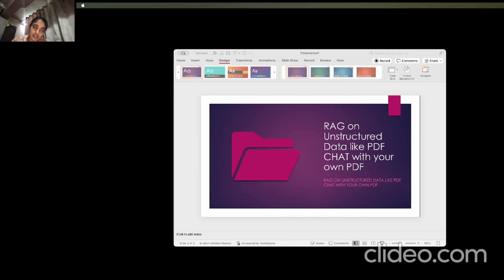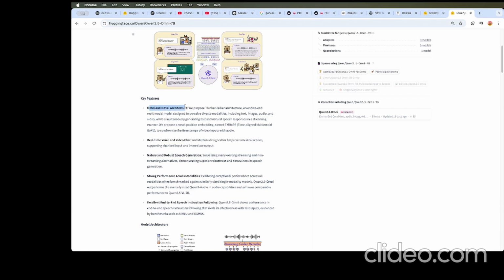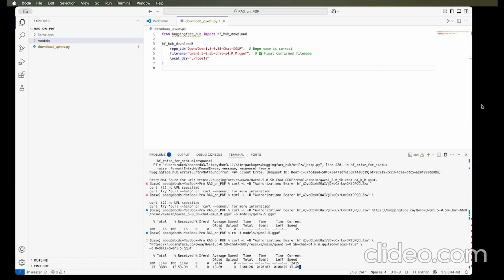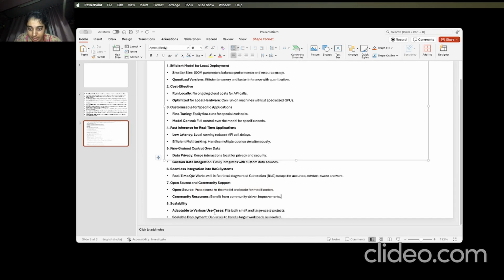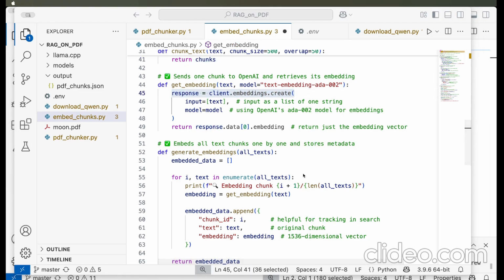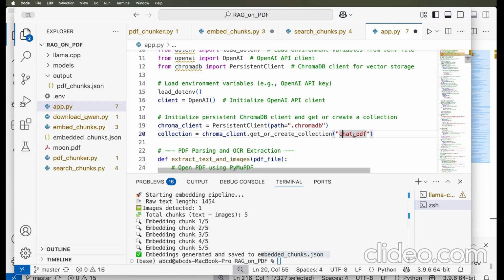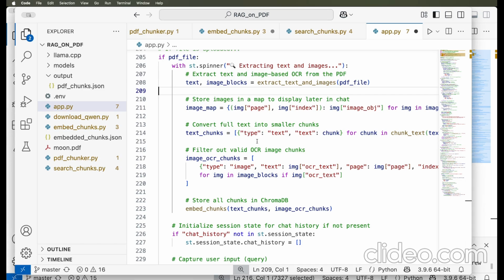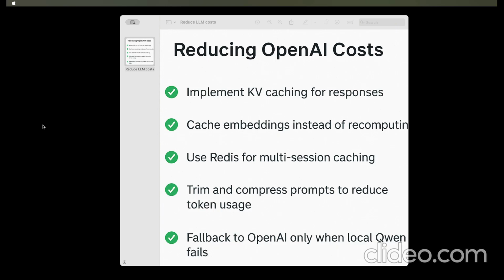Chat with Any PDF (RAG + OCR + Qwen + OpenAI)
Tired of searching through long PDFs?
This AI-powered PDF chatbot lets you upload any document — scanned or digital — and ask natural language questions like:

“What procedure was done in July 2022?”
“Explain the image on page 3.”
“When is the possession date?”

⚙️ Key Features:

🧠 Retrieval-Augmented Generation (RAG) for contextual answers

📷 OCR-powered image understanding (Tesseract + PyMuPDF)

🏠 Choose between local LLM (Qwen 0.5B) or OpenAI GPT-3.5

💬 Multi-turn chat with memory (Streamlit chat UI)

💡 Auto fallback logic when local model fails

🗂️ Uses ChromaDB for vector search

🔐 Designed to reduce OpenAI costs via smart prompting & caching (up next!)

🛠️ Stack Used:

Python · Streamlit · PyMuPDF · pytesseract · OpenAI API

Qwen1.5-0.5B via llama.cpp · ChromaDB · Subprocess Inference

🎯 What You'll Learn in This Project:

How to build a real-world RAG pipeline

How to parse scanned PDFs and extract meaningful data

Prompt engineering with fallback + multi-modal OCR support

Efficient cost-handling techniques for OpenAI calls

📼 PDF Chatbot with RAG + Qwen + OCR – Full Video Series Index
Intro

Architecture Overview

Streamlit App Demo

Steps for Downloading Qwen (llama.cpp)

Why I Chose Qwen for Local Inference

Running cmake --build (Start)

After cmake --build (Completed)

Full Qwen Model Downloaded

Post Qwen Setup – Model Ready

Explaining pdf_chunker.py

pdf_chunker.py Output Walkthrough

Embedding Chunks (embed_chunks.py)

Different Chunking Methods

Semantic Search (search_chunks.py)

Core App Logic (app.py)

Optimizing app.py to Run Qwen Faster

Streamlit Run – Live Test

Reducing OpenAI & LLM Cost – Strategies